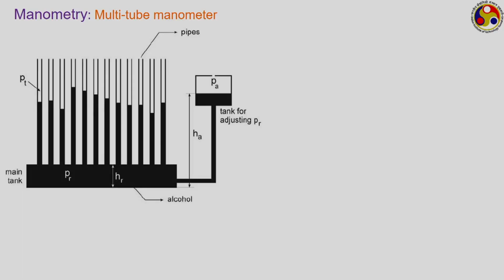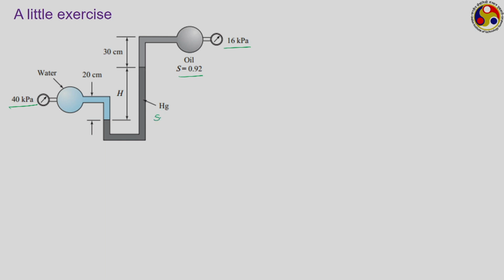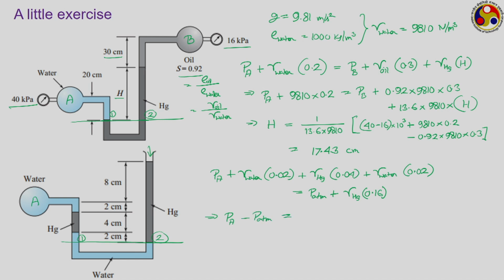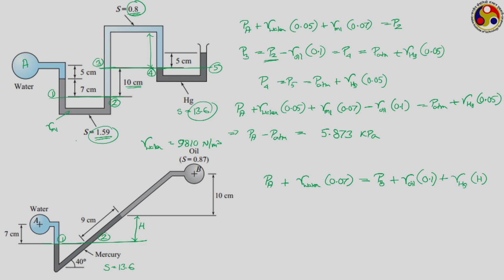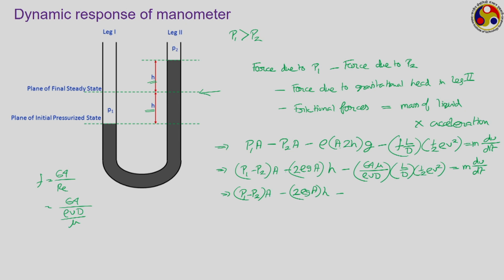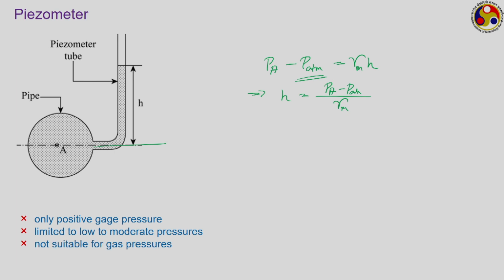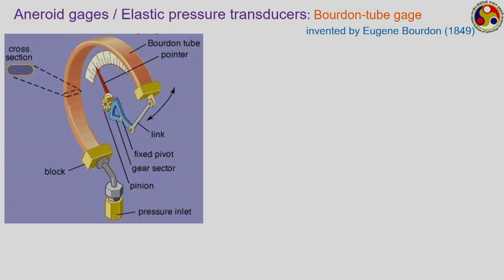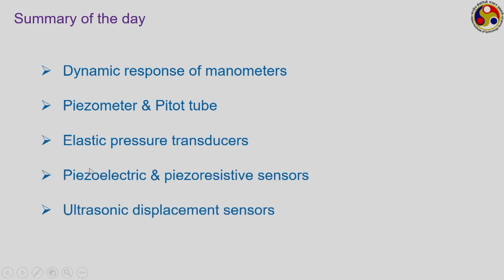Lec 22 - Piezometer & elastic pressure transducer